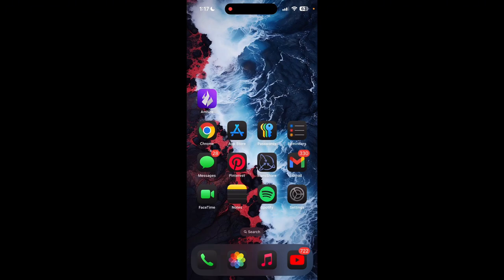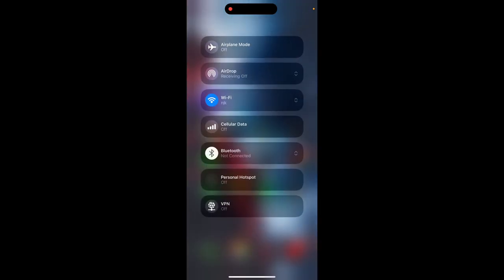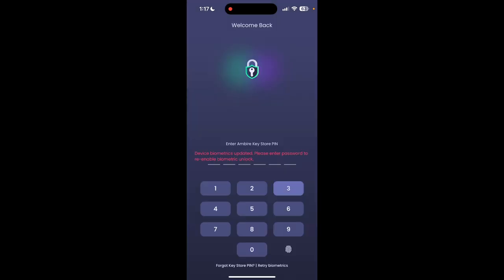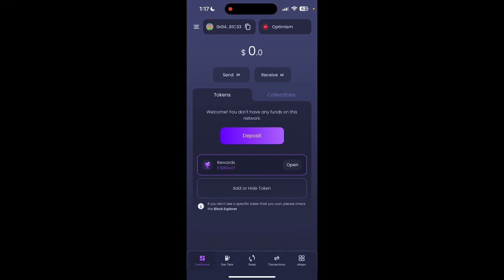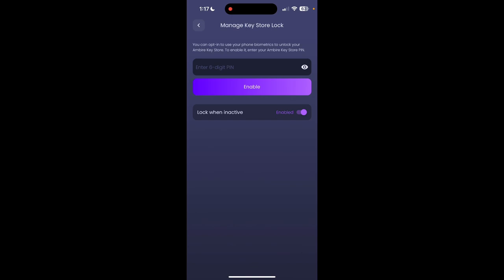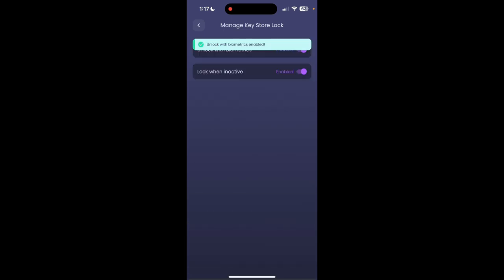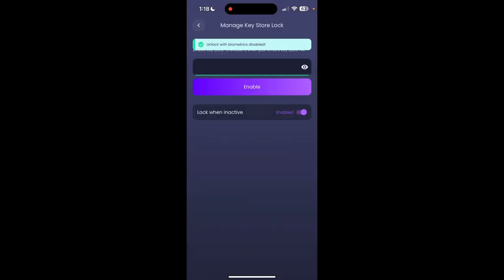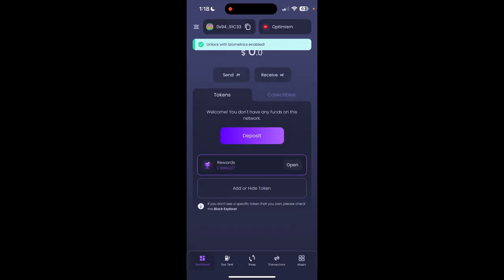How to Enable Biometrics in Ambire Wallet 2024?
Want to add an extra layer of security to your Ambire Wallet? In this video, I’ll show you how to enable biometrics (Face ID or fingerprint) in Ambire Wallet for quicker and safer access to your crypto. Protect your assets with a simple setup process!